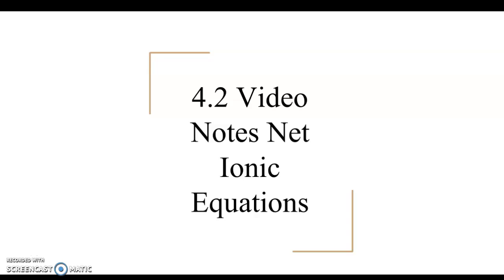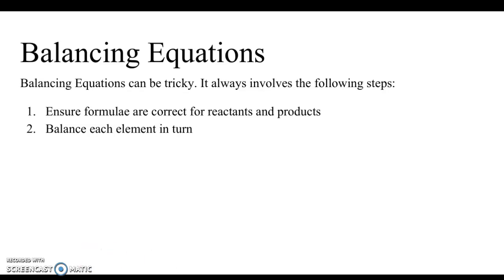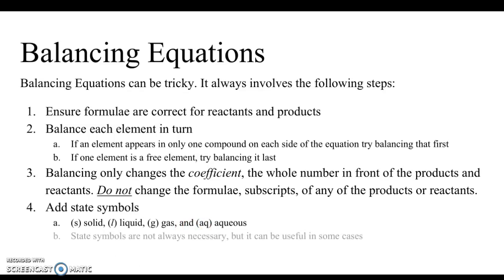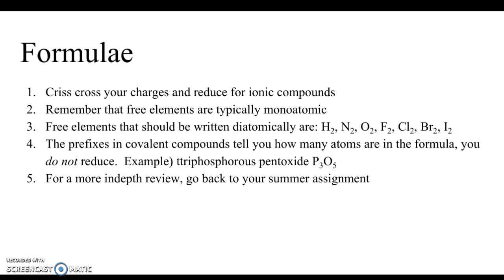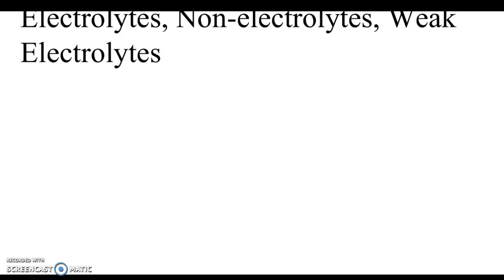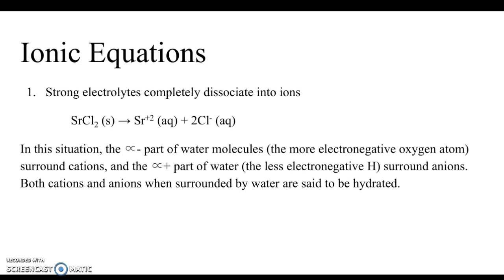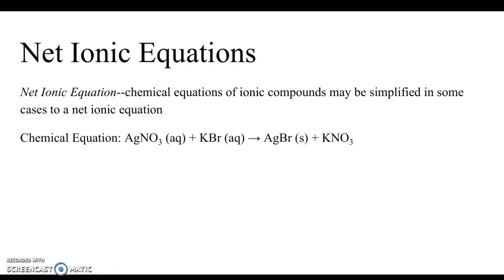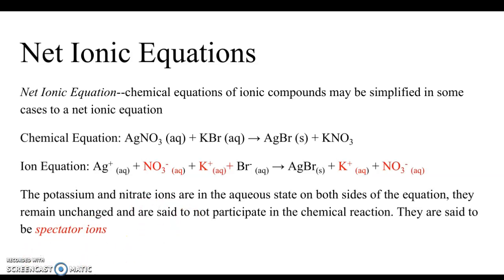Net Ionic Equations